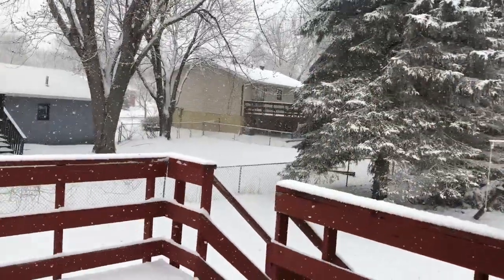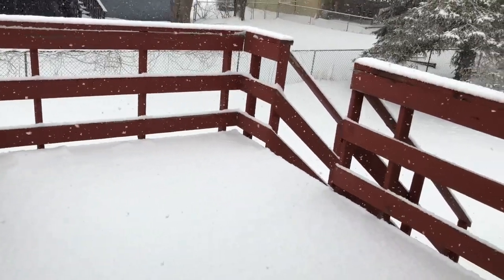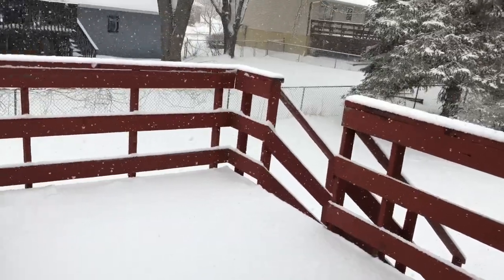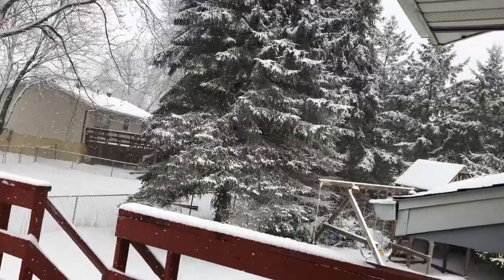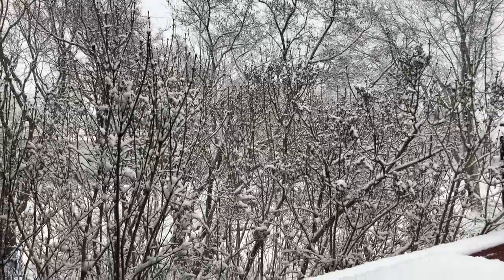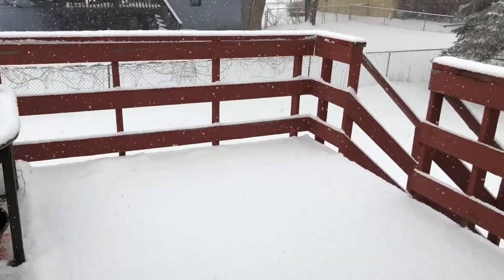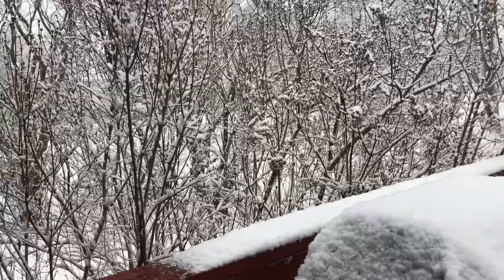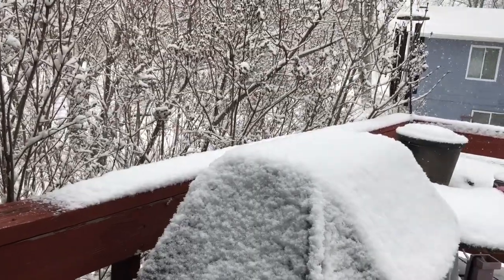SNOW! :)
This video I’m just showing that beautiful snow falling from the sky, making my yard look pretty.  Enjoy!